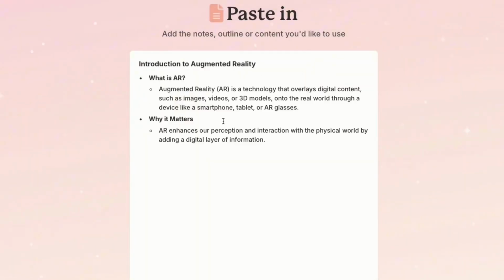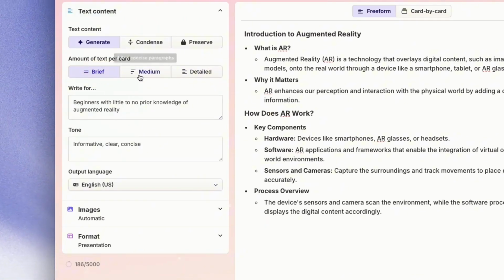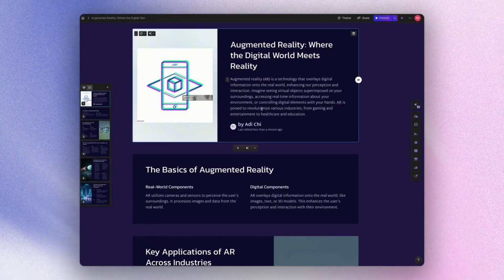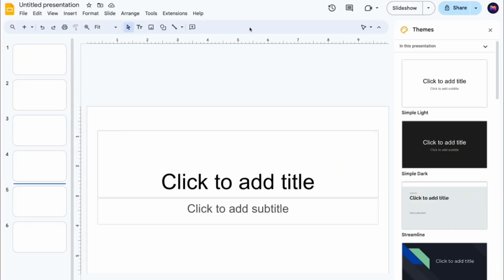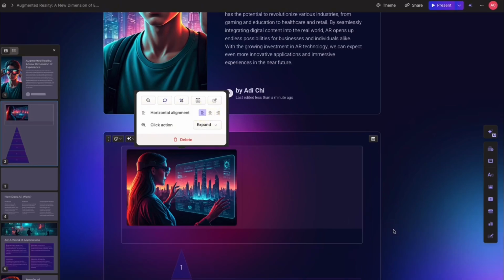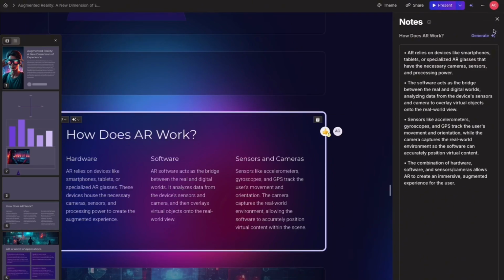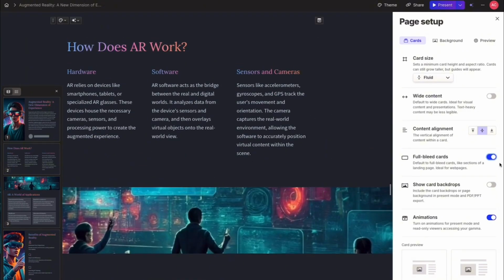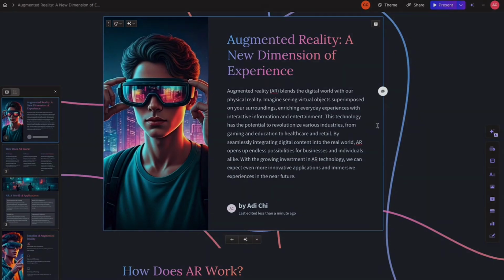Gamma AI Tutorial for Beginners - Create Slides Fast with AI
Create presentations quickly and easily with Gamma AI. Say goodbye to hours of manual work and hello to blazing-fast, professional presentations!
0:00